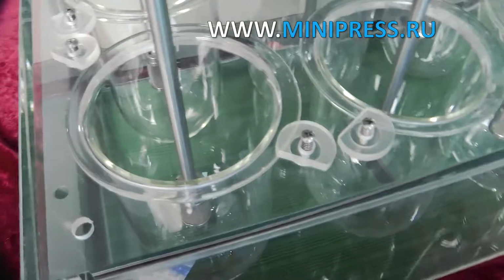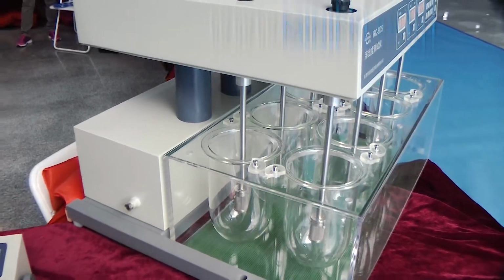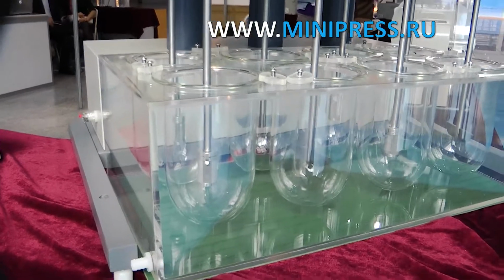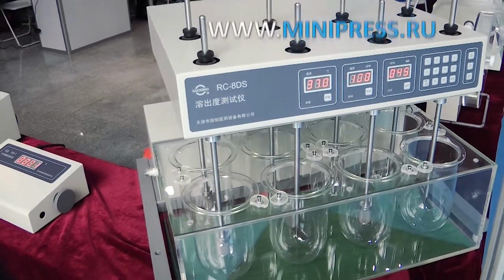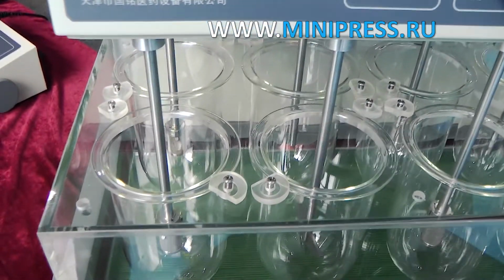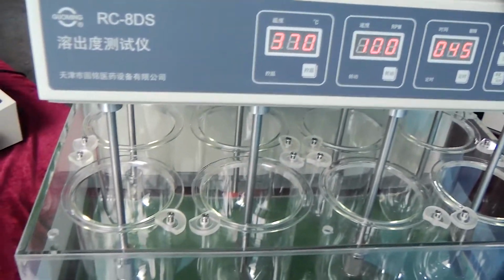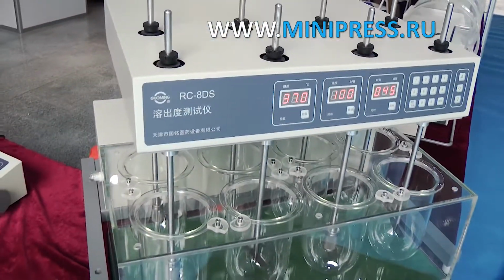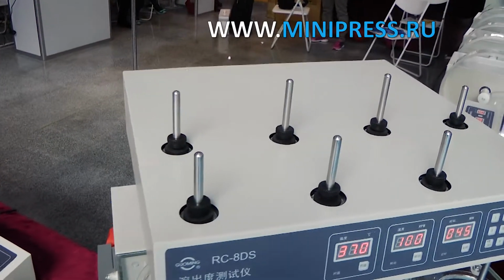Tablet and capsule dissolution analyzer working principle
LABELING MACHINES
MIXERS AND MIXERS OF POWDERS
TABLET PRESSES
BLISTER MACHINES
LABORATORY ANALYZERS
CELLOPHANATORS
POWDER GRANULATORS